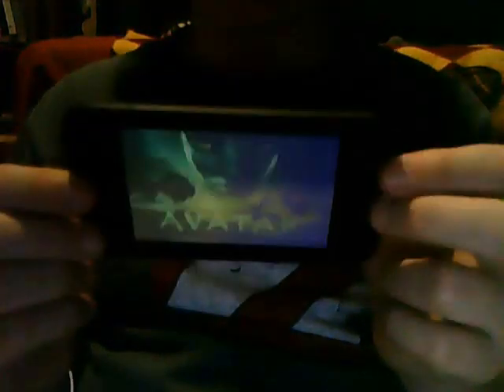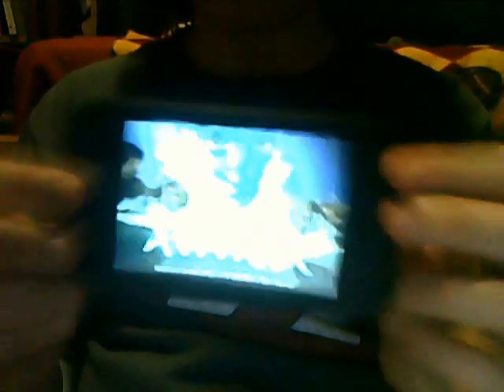James Cameron's AVATAR Update ( Toys, Iphone app, and I-Tag)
I just thought that there was stuff left out in the original reviews.

Also, AVATAR's toy wave 2 comes out in January!